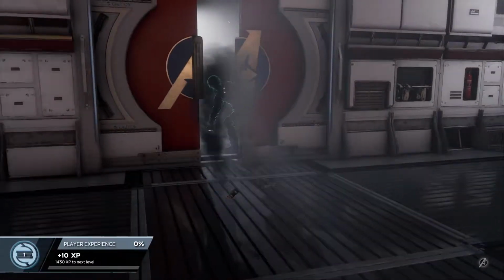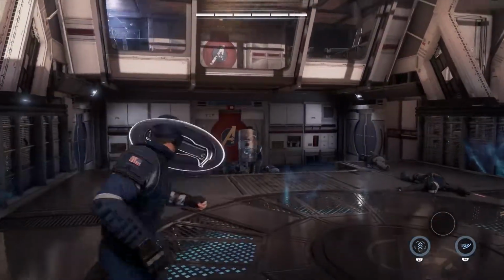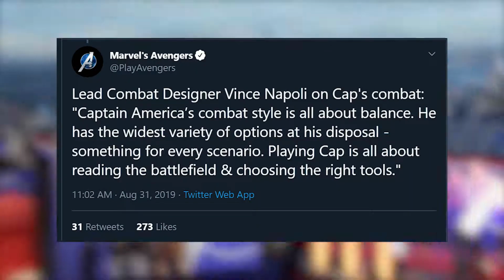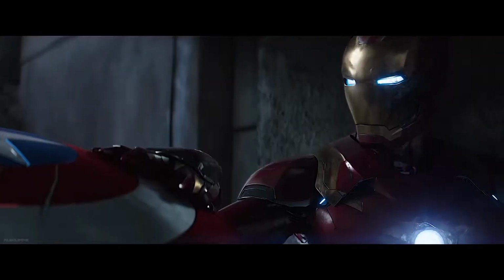Marvel Avengers Game | What Fighting Type is Captain America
THe Official Avengers Twitter account did a thread on the Origins and  the fighting style of Captain America. Im going to give you a little details on that and what to expect from the combat design of this game

Leave a comment  to be apart of the conversation